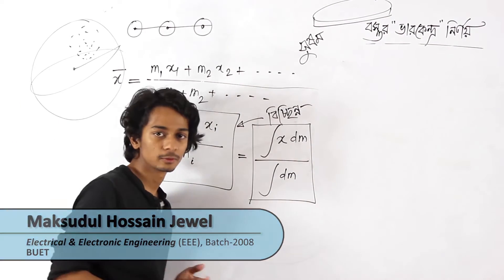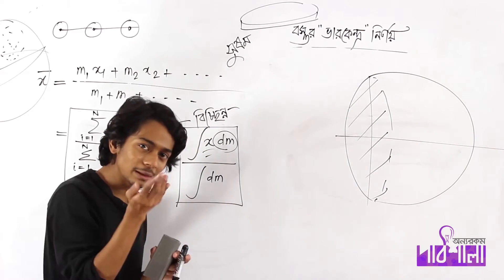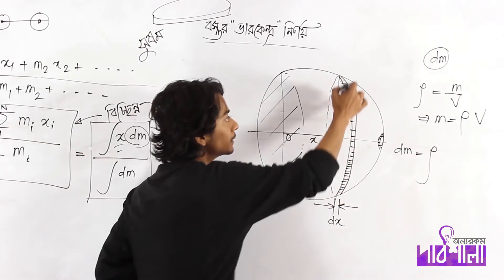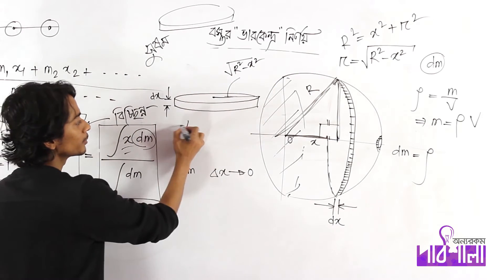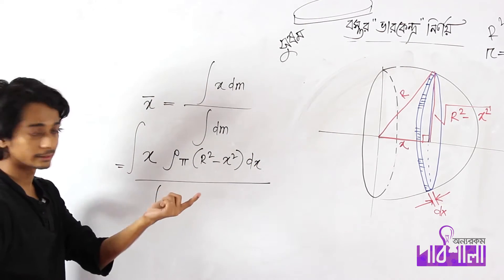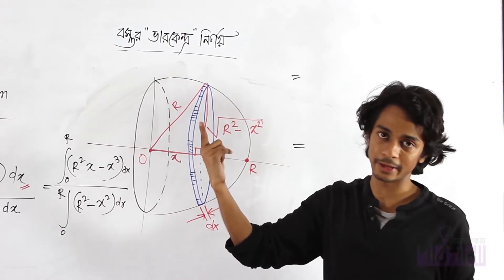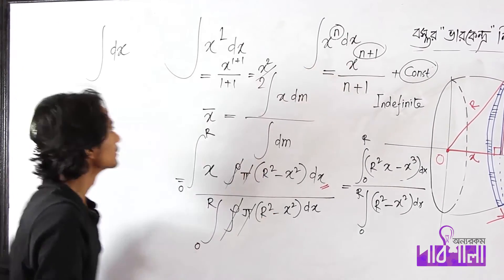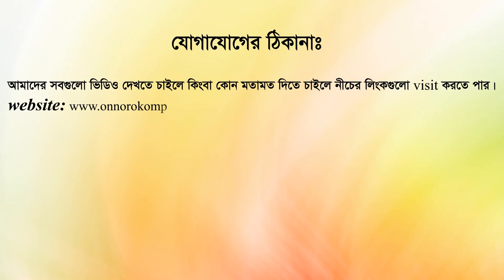01. Center of Gravity Part 05 | ভরকেন্দ্র পর্ব ০৫ | OnnoRokom Pathshala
Video Title: OnnoRokom Pathshala_Newtonian Mechanics (Conservation of Momentum & Kinetic Energy) Lecture-02
Subject: Physics
Topic: Center of gravity Part 05
Class: HSC 1st Year
Lectured by: Maksudul Hossain Jewel